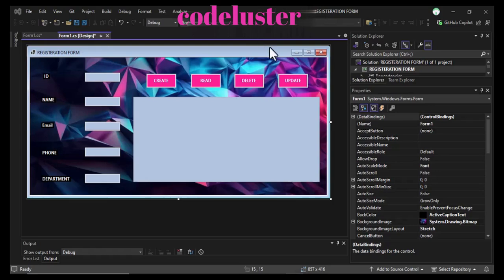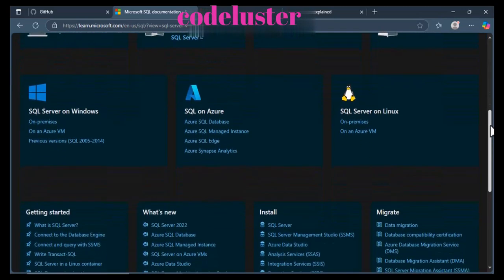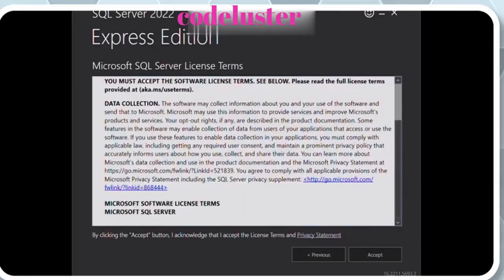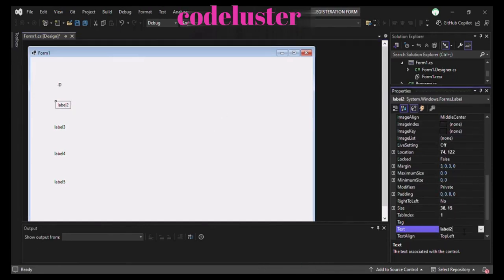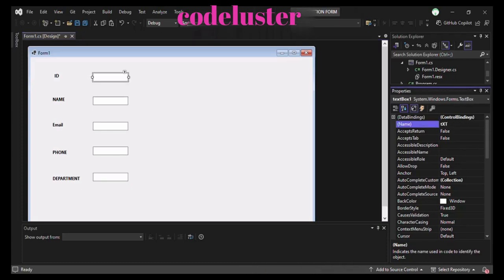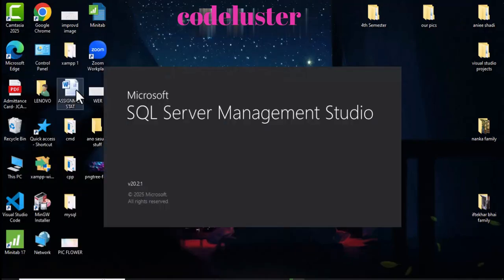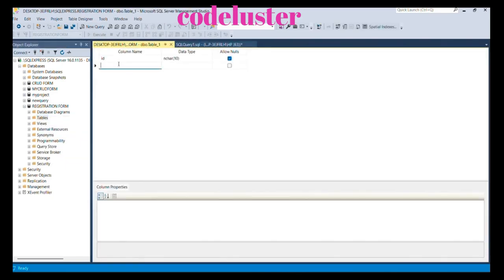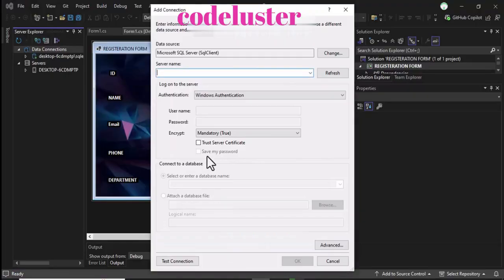Desktop CRUD Application in C# with SQL Server Registration Form| (Windows Forms + SQL SERVER)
Project Title: Employee Management System – Desktop-Based CRUD Application
source code:
Description:
This project presents a desktop-based Employee Management System developed using C#, Windows Forms, and SQL Server. It implements full CRUD (Create, Read, Update, Delete) functionality, allowing efficient management of employee records. The system features a clean, user-friendly interface and utilizes ADO.NET for seamless interaction with the SQL Server database. This project showcases core software development practices including database integration, form handling, and data manipulation within a Windows environment.